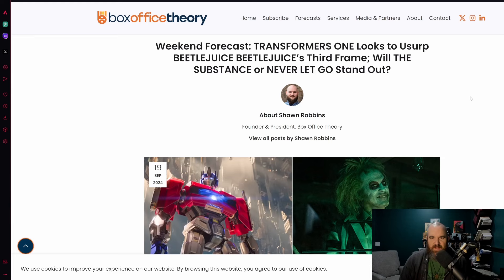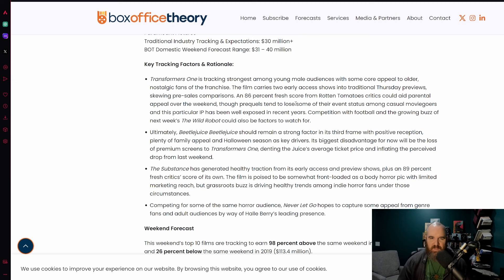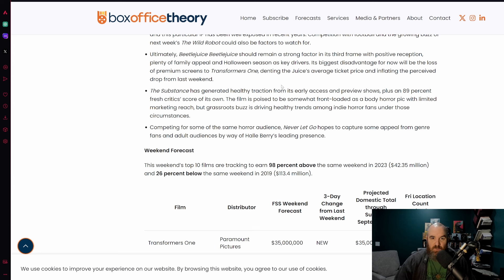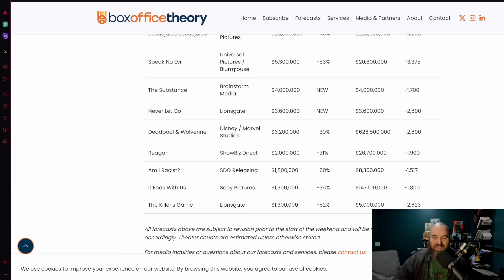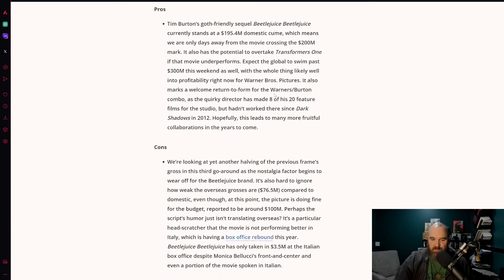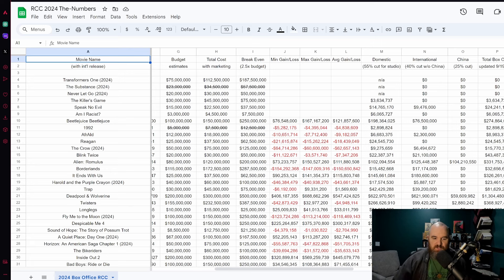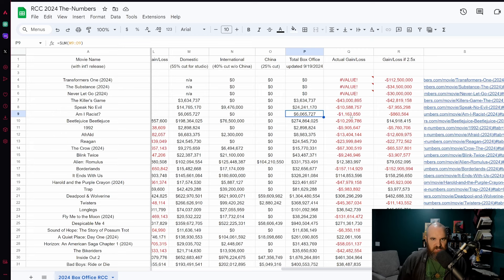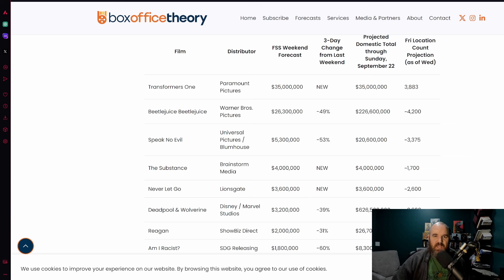Transformers One Set for Franchise Worst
As critics continue to ignore amiracist from The Daily Wire, it seems that many fans of the transformers franchise are set to ignore the new release with transformersone set to have the worst boxoffice opening in franchise history